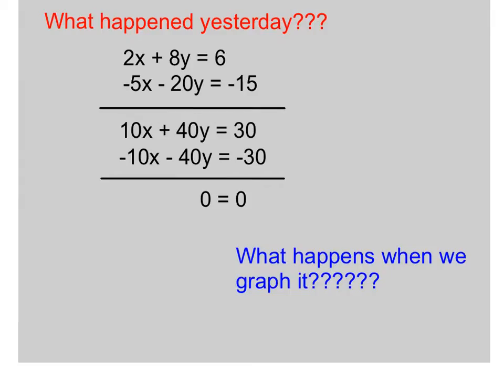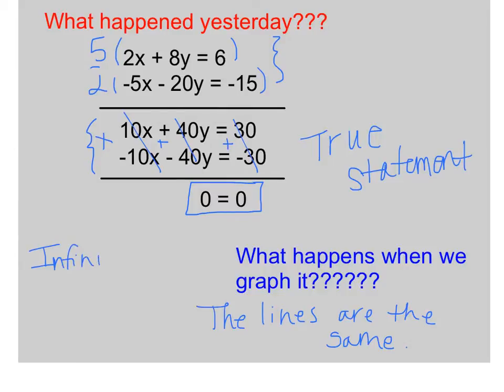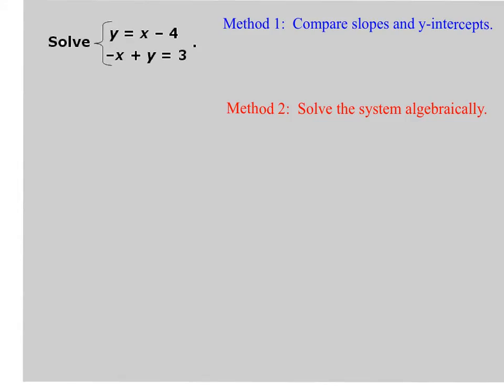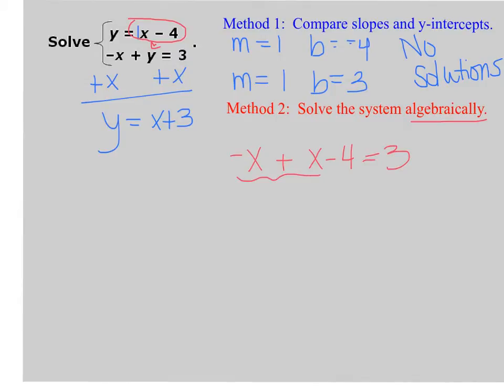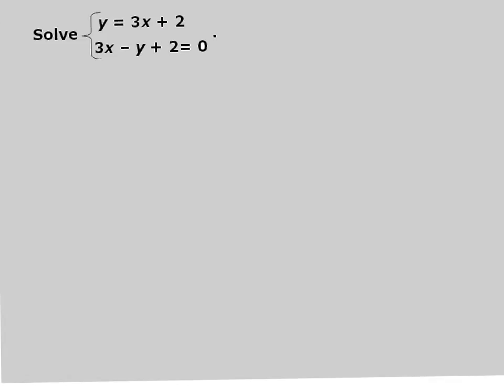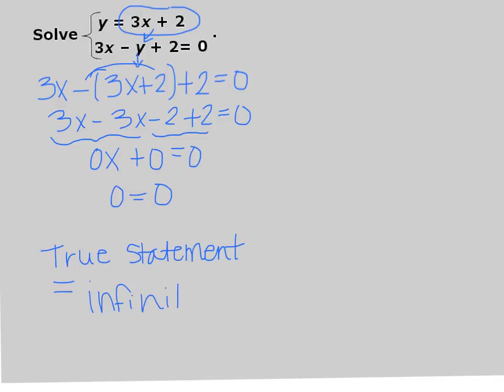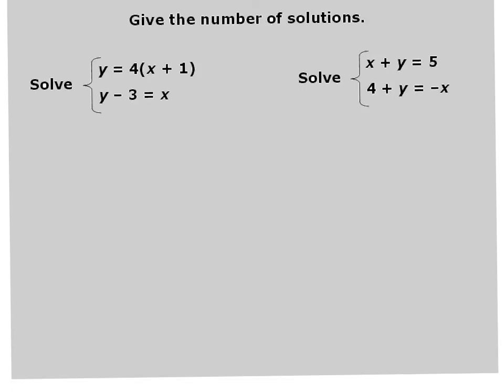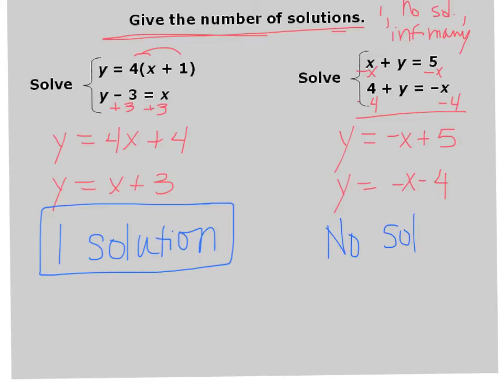6.4 Solving Special Systems